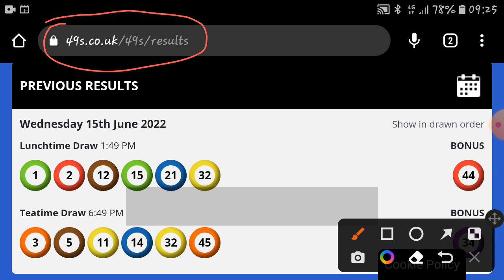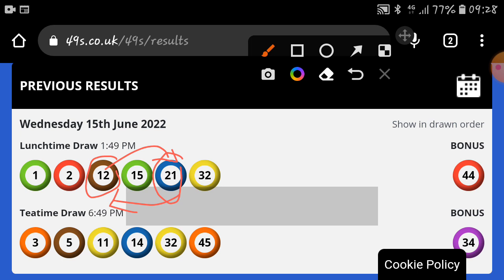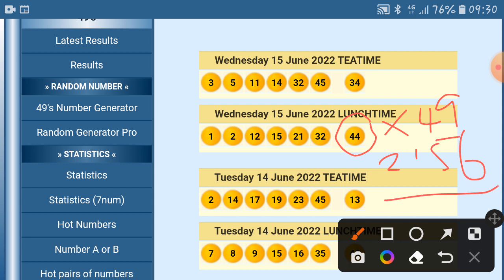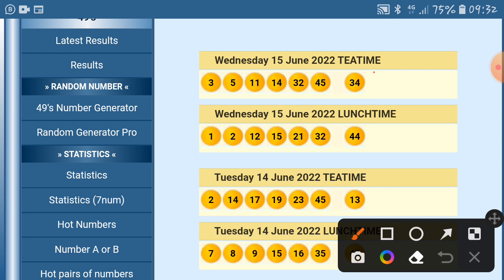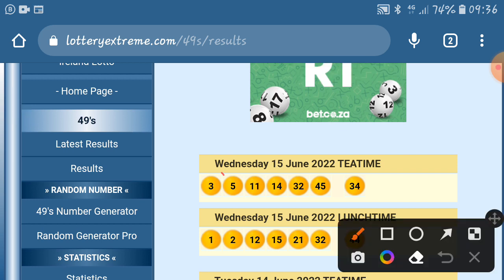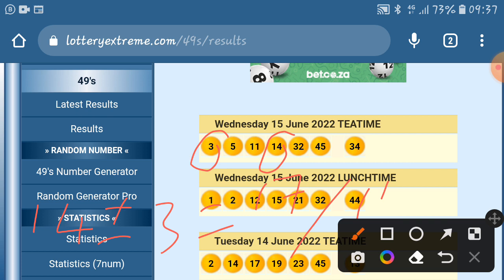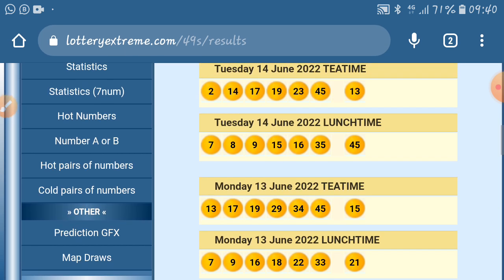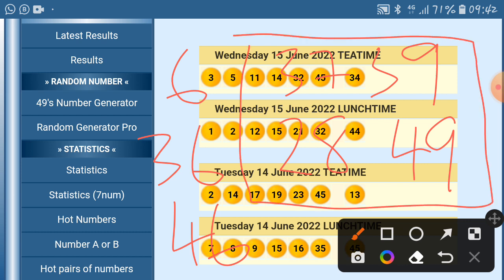16 June 2022 LUNCHTIME DRAW BOOM 3 TO 4 NUMBERS WITH HIDDEN TRICKS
BANKER
10
6